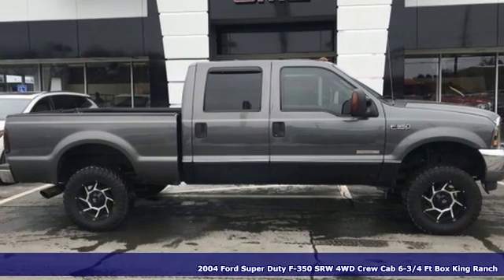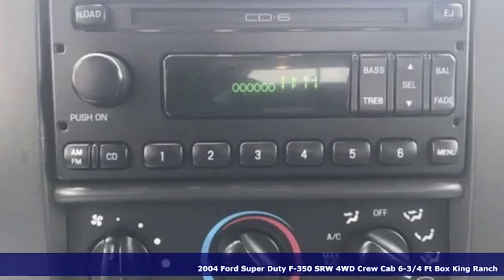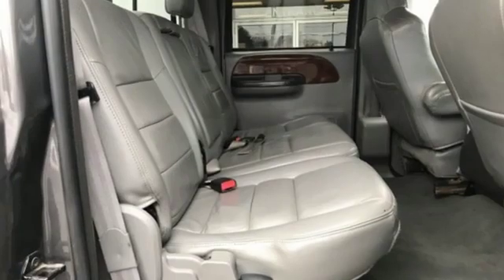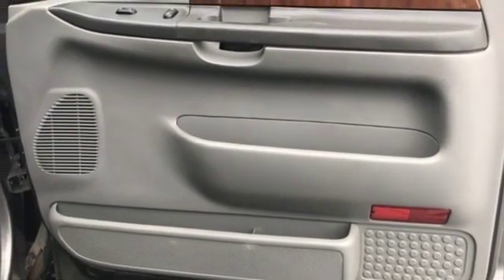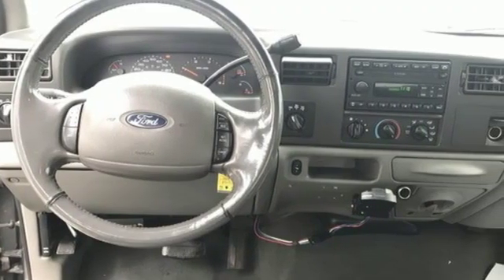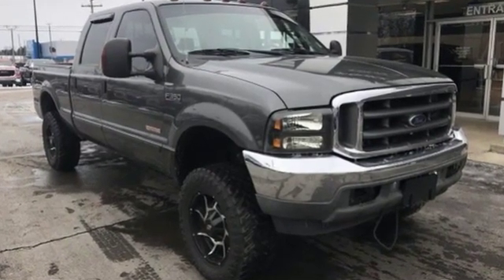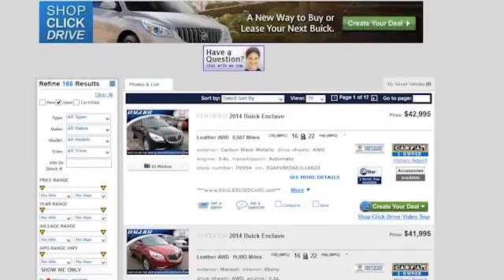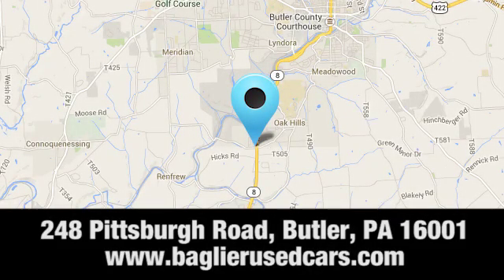Used 2004 Ford Super Duty F-350 SRW Butler PA Pittsburgh, PA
Year: 2004
Make: Ford
Model: Super Duty F-350 SRW
Engine: 8 Cyl. 6.0L
Transmission: Automatic
Color: Gray
Mileage: 241379
Stock #: A3049A
VIN: 1FTSW31P74EC26341
Truck Located at Baglier Buick GMC. Need more Photos? Maybe an HD Video Walkaround? Just Ask.. We will be happy to provide them for you.. WE ARE DEALING!!! WE LOVE TRADES!!! FINANCING AVAILABLE!!! We include a Baglier Buyers Program on every vehicle purchased. FREE Lifetime State Inspections - with the purchase of a New or Pre-Owned Vehicle! FREE Multi-Point Vehicle Inspection with any Service Visit! FREE Oil Change with the purchase of any New Vehicle! FREE Loaner Car Program for any Service needs! FREE Car Wash with any service or body shop visit. Good with the Purchase of any New or Pre-Owned Vehicle.

Address:
248 Pittsburgh Road